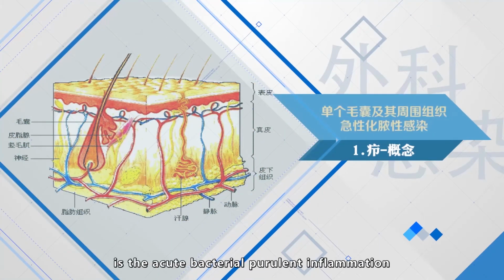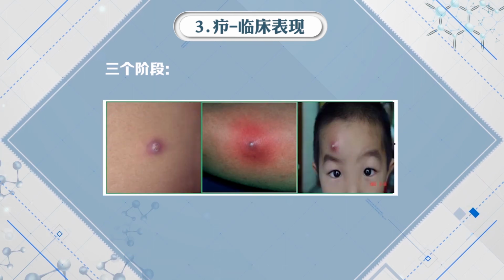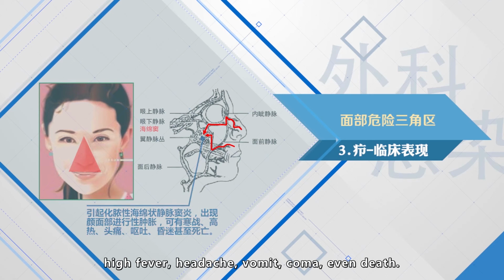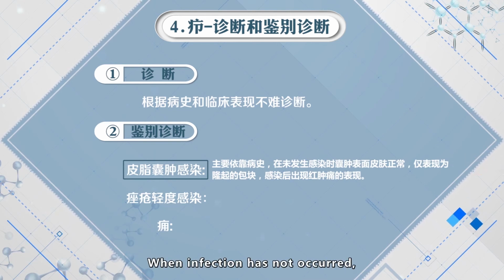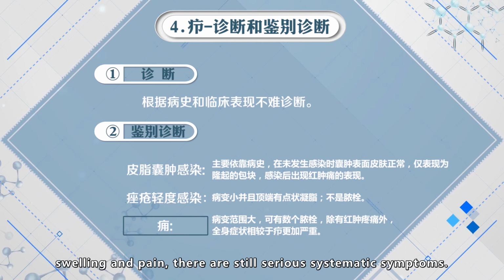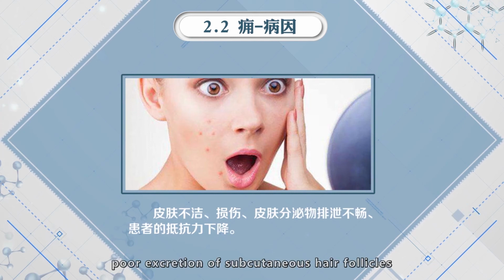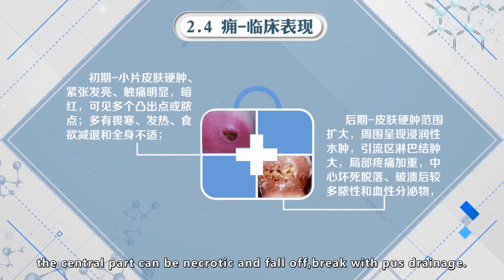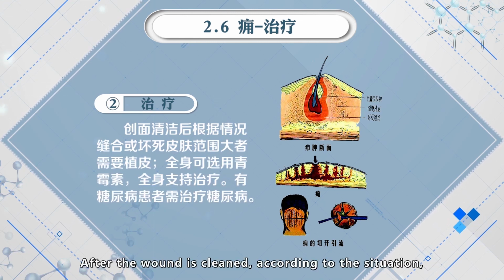2.3 Surgical infection furuncle and carbuncle